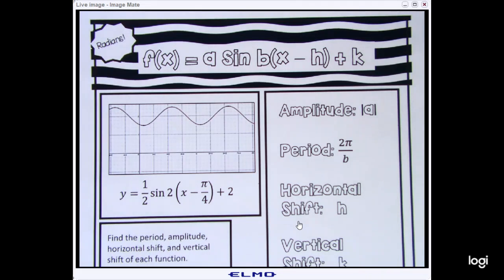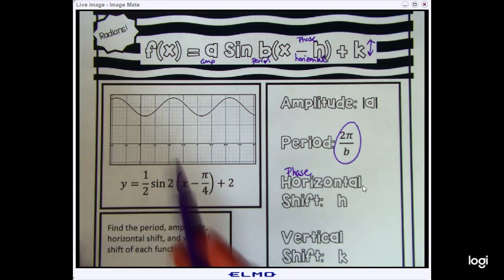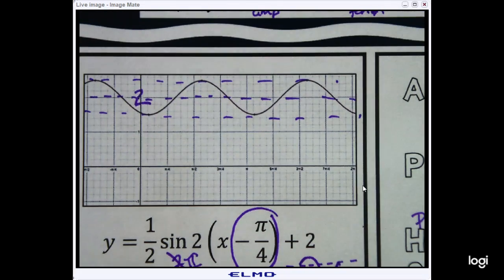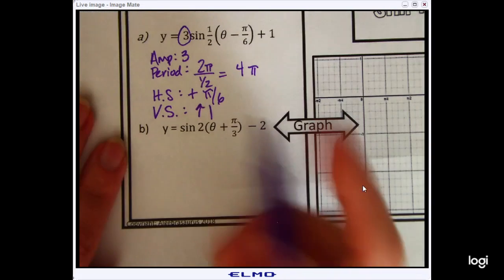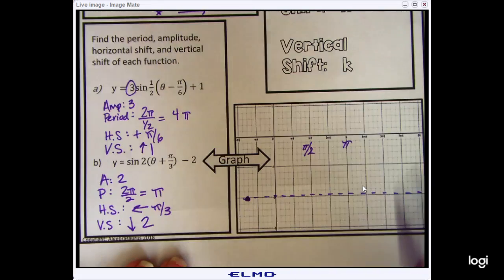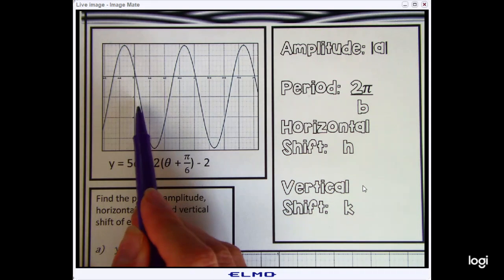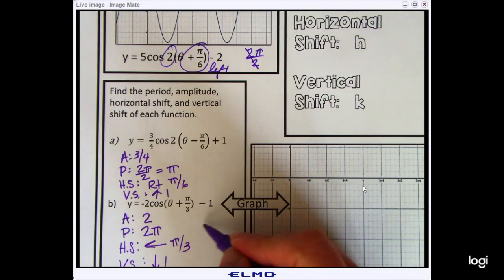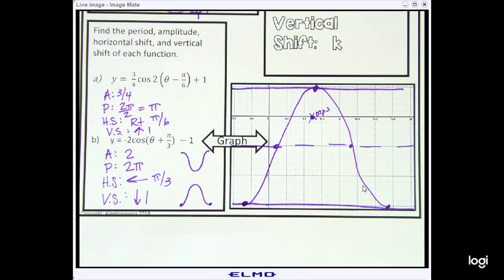y=asinbx h+k and y=acosbx h+k